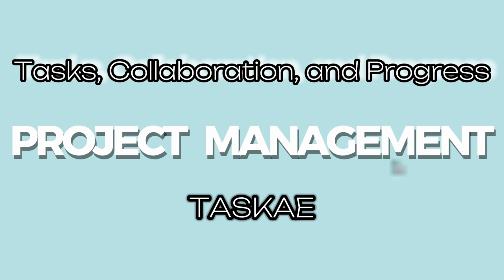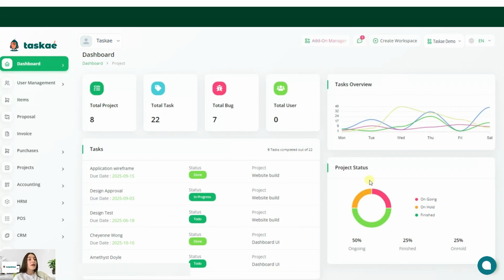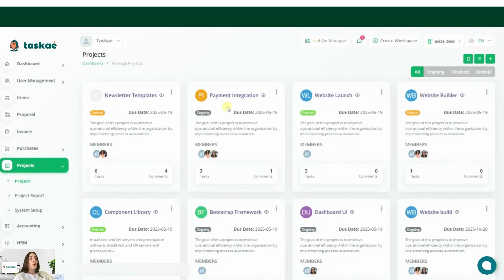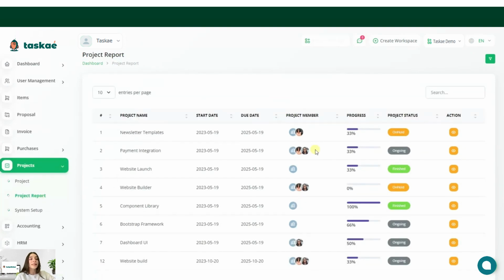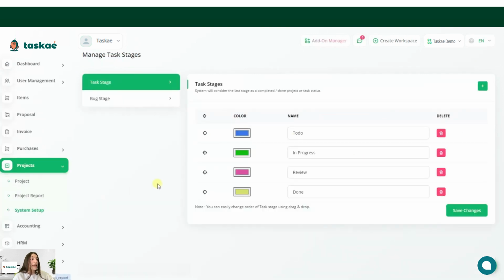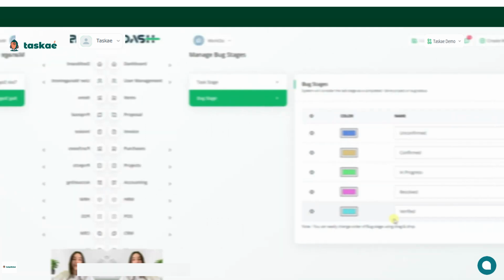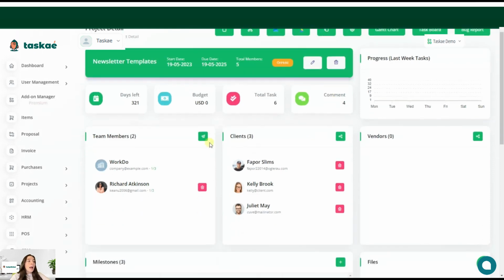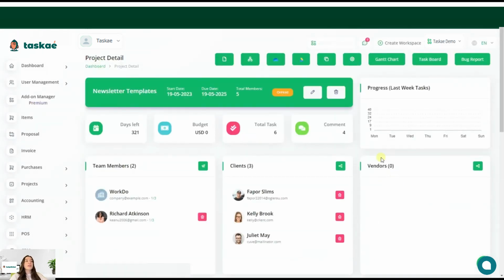TASKAE Project Management Tutorial | Track Tasks, Deadlines & Teams Efficiently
Welcome to TASKAE — your all-in-one business management suite.
In this video, we’ll show you how to use the Project Management module to efficiently manage projects, assign tasks, track progress, collaborate with your team, and meet deadlines — all in one smart platform.

- Task assignment and priority levels

- Using kanban boards and Gantt charts

- Tracking progress and deadlines

- Time tracking and team productivity insights